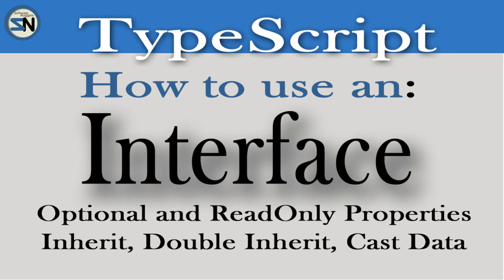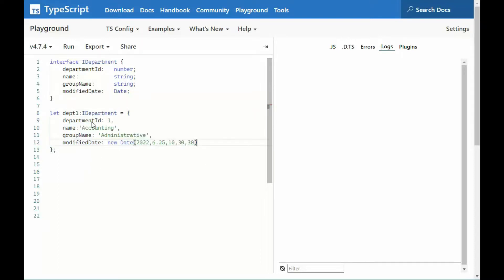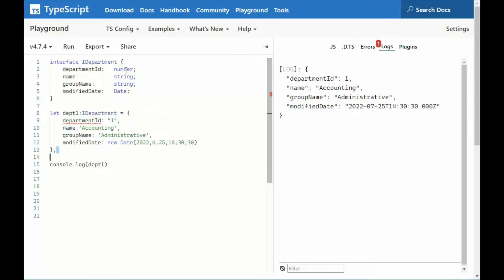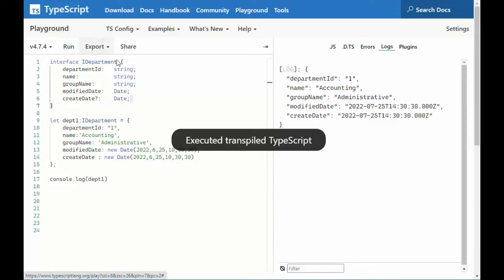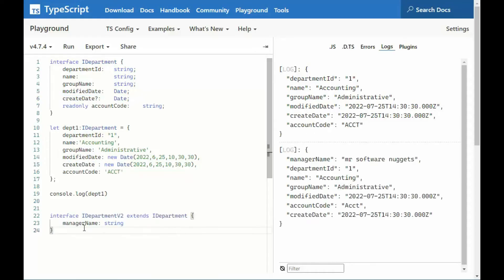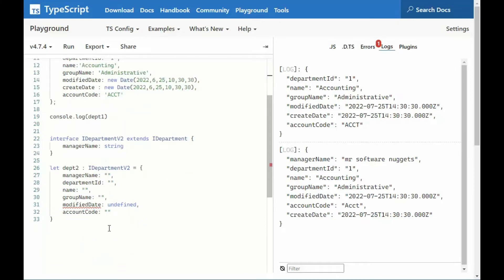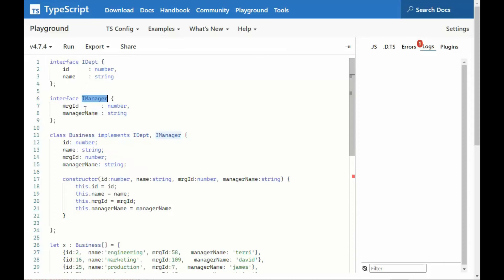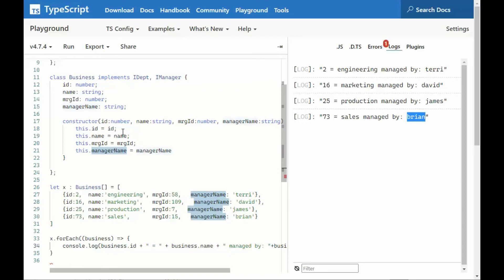03: Typescript Interface. Add Optional or Read-Only Properties, Extend an Interface, Inherit.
How to declare an Interface
How to enforce user to  use Class Properties
How to add optional properties to an Interface
How to make an interface property readonly
How to Add more properties to an existing Interface
How do you extend an existing interface.

00:07 - How to create an interface
03:38 - Make a Property Optional
04:30 - Make a property readonly
05:47 - how to extend an interface
07:32- show to cast data get data from API
08:40 - use interface with class object